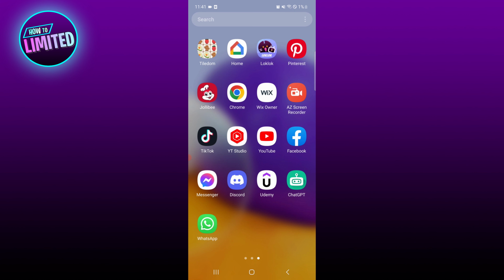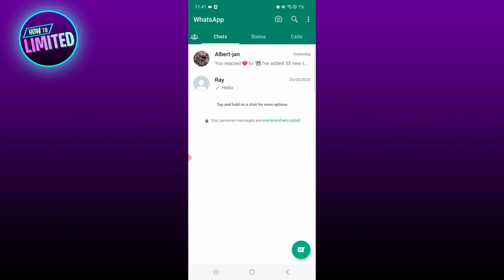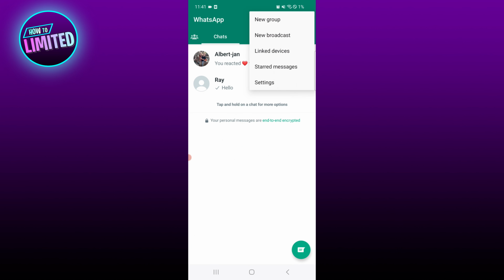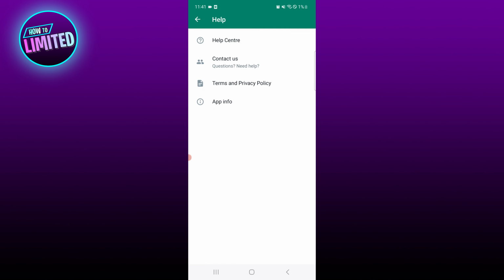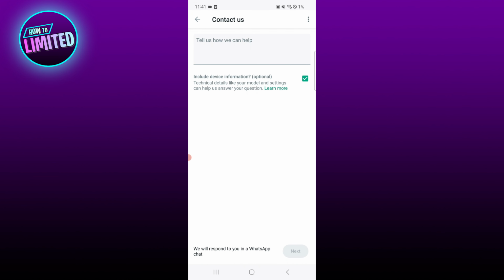How To This Account Is NOT ALLOWED To Use Whatsapp Due To Spam (2023 Update!)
How to this account is not allowed to use Whatsapp due to spam! Want to know how to this account is not allowed to use Whatsapp due to spam? We show you how to this account is not allowed to use Whatsapp due to spam!

📲 In this video we show you how to this account is not allowed to use Whatsapp due to spam step by step.